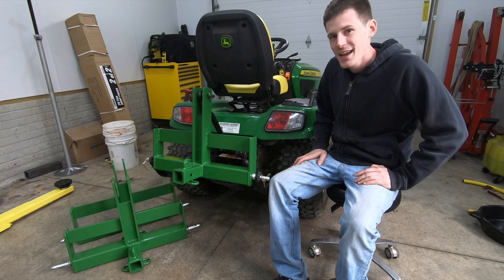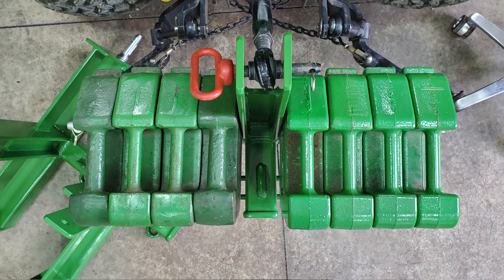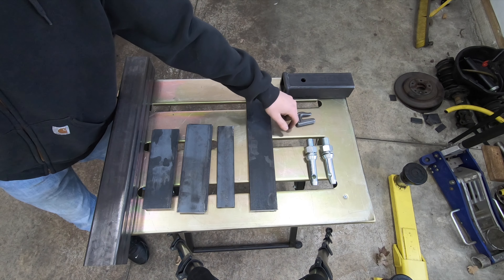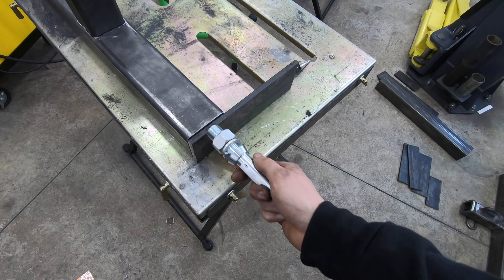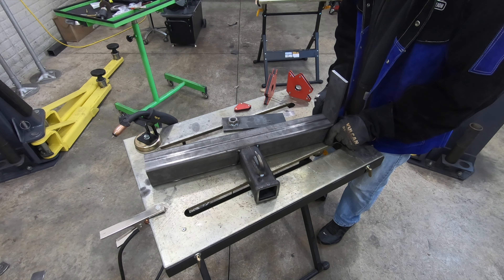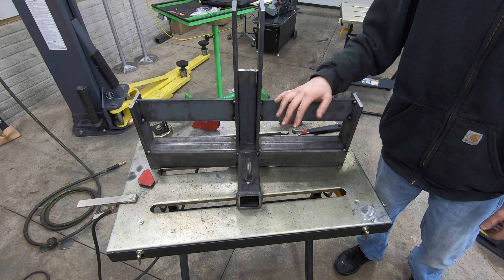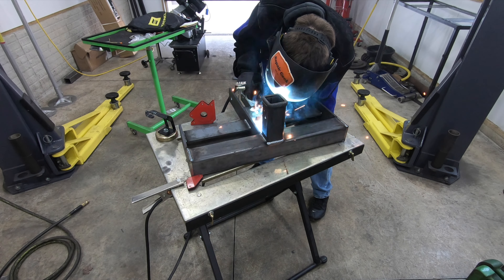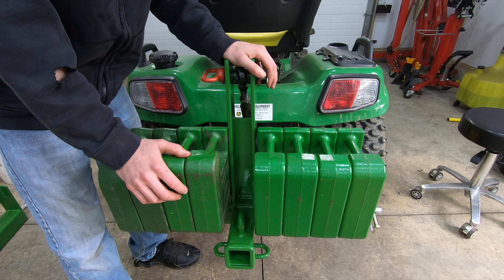Compact Tractor 3pt Draw Bar Build (Heavy Hitch Clone)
This tractor 3pt draw bar build (heavy hitch clone) is a very easy build to do at home if you have a welder that can weld 3/8 inch material. The purpose of the heavy hitch is it gives to a place to add ballast weight to your tractor to help with stability. The heavy hitch design that I showed in the video allows you to use 8 42lb suitcase weights. Heavy hitch offers other designs that allow the use of larger 70lb or even 100lb ballast weights.

Heavy Hitch
Titan Weight Bracket

Here is the list of material that I used to make my own Heavy Hitch:
-3" square tube 3/16" wall 24 inches long(Same as a super duty Heavy Hitch)
-3" flat stock 3/8" thick 9.5 inches long x2
-3" flat stock 3/8" thick 10.5 inches long x2
-3" flat stock 3/8" thick 16 inches long x2
-2" flat stock 3/8" thick 10 inches long x1

Parts that I sourced on my own:
Cat 1 Pins
Receiver hitch
Safety Chain eyelet
Chain Hook

Tools I used to make the Heavy Hitch clone:
Weld Table
Step Bits
Carbide bits